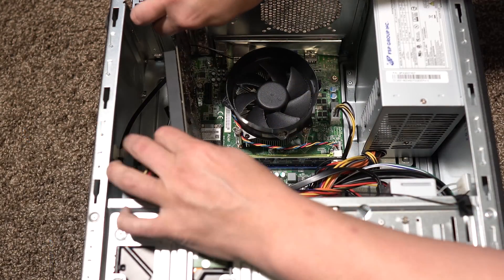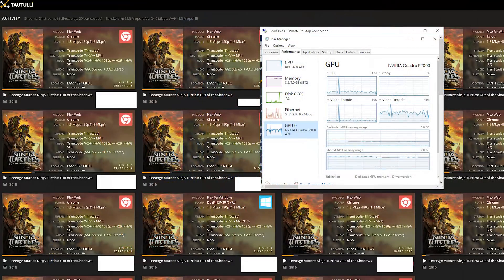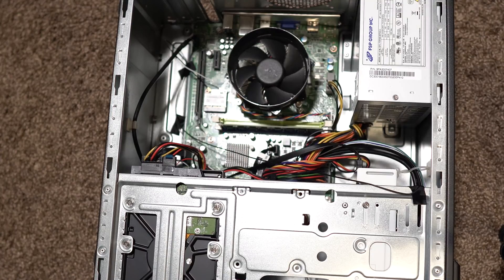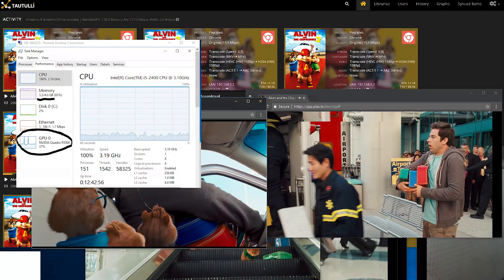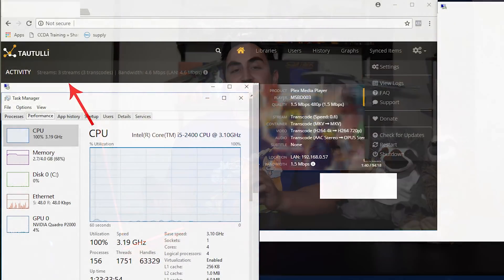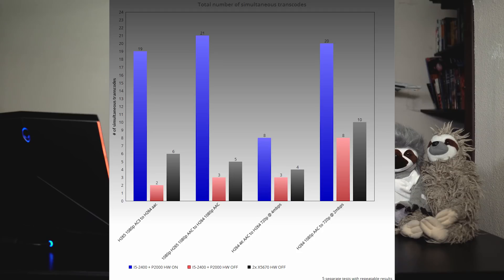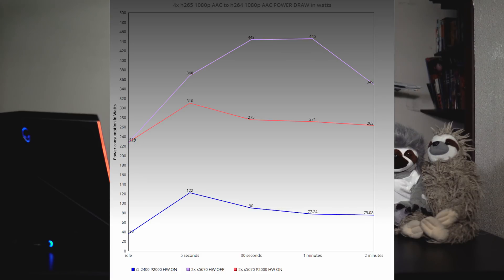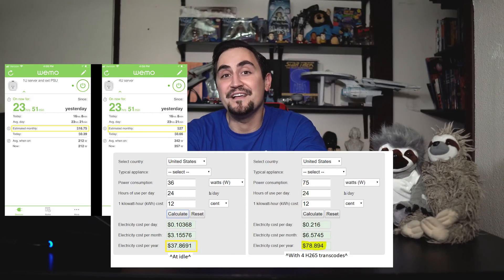How to build a CHEAP AND Powerful Plex server!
A $60 plex server with a P2000 GPU capable of 21 H265 to h264 transcodes!

Hardware transcoding in plex. Testing out hardware transcoding in plex.

GPU tested with in video:
Purchase a P2000 (PAID LINK)